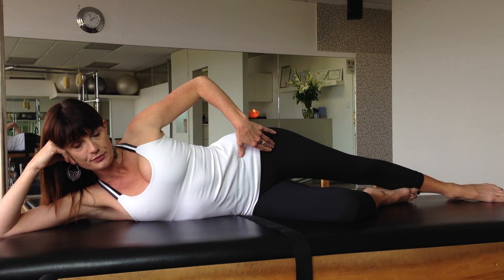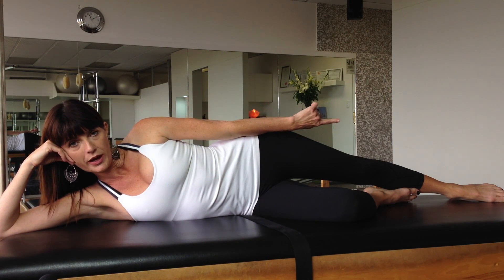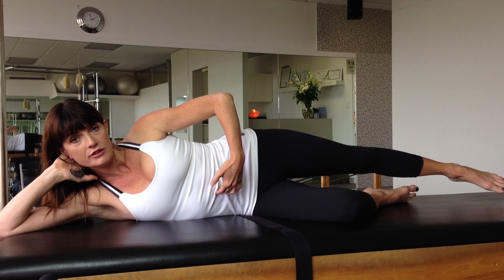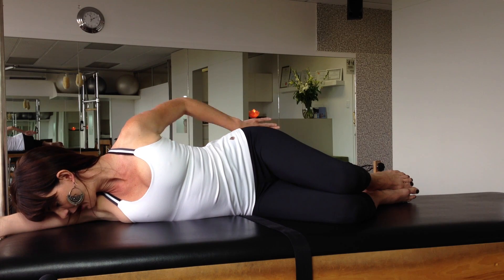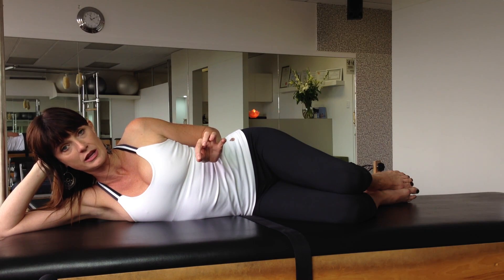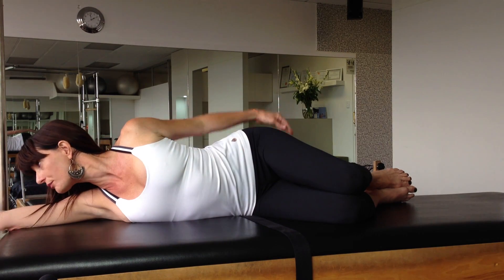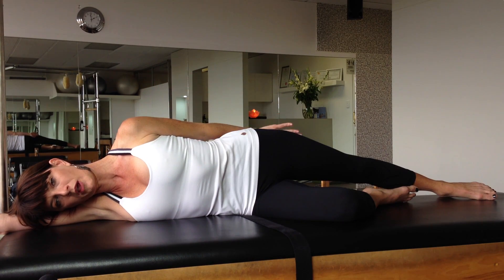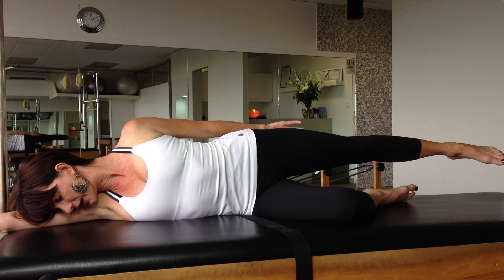Single Leg Side Lifts - Pilates with Melissa Laing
In this video you will learn how to do single leg side lifts.

Its important that you watch the videos prior to this, to get the most out of the exercise